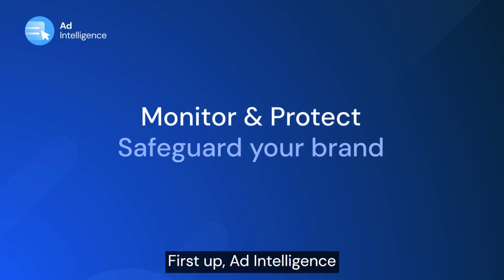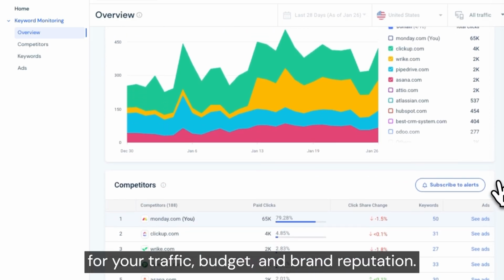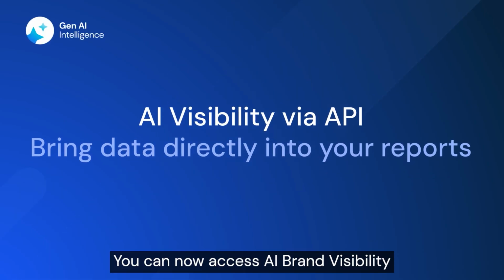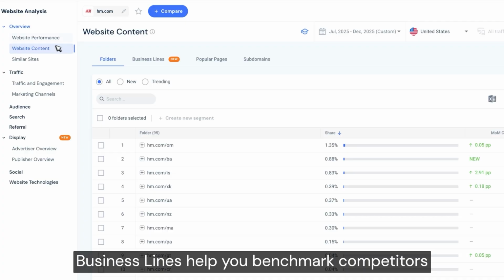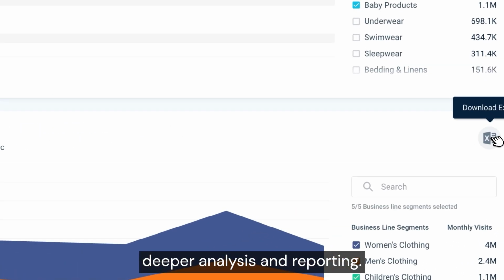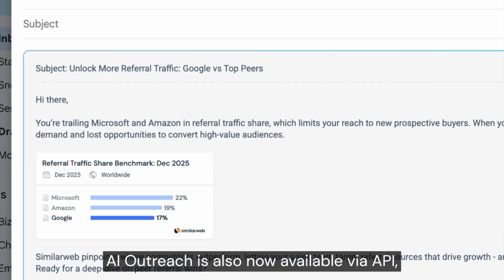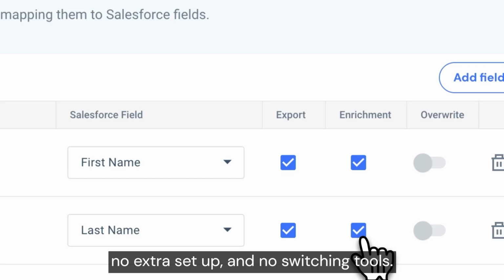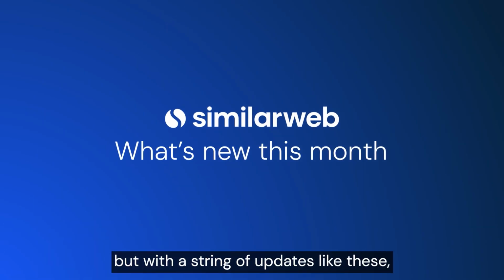Similarweb Monthly Product Update – Jan 2026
This month, we’re rolling out powerful new capabilities across Ad Intelligence, AI Brand Visibility, Web Intelligence, and Sales Intelligence - all designed to help you protect your brand, benchmark smarter, and win in the AI era.

🔎 Ad Intelligence – Monitor & Protect
Safeguard your brand with real-time visibility into:
•  Who’s bidding on your brand terms
•  How much paid traffic competitors are taking
•  Click theft and brand misuse
•  Competitor bidding strategies
•  Protect your traffic, budget, and brand reputation - all in one place.

🤖 AI Brand Visibility
•  Gemini is now live, joining ChatGPT, Perplexity, and AI Mode
•  New LLM comparison chart to analyze brand visibility side-by-side
•  Access AI Brand Visibility via the GenAI Intelligence API
•  Track GenAI performance alongside your core KPIs
•  Bring AI visibility data directly into your workflows and prove impact faster.

📊 Web Intelligence – Business Lines
Benchmark competitors by line of business with:
•  25 months of historical data
•  Year-over-year insights
•  Clear business line definitions
•  New Excel exports for deeper reporting

💼 Sales Intelligence
•  AI Outreach now available in Gmail – generate personalized drafts directly in your inbox
•  AI Outreach now available via API
•  Upgraded Salesforce CRM enrichment (contacts, leads, accounts)
•  Sales Intelligence app now live in the HubSpot Marketplace
Everything you need to bring insights directly into the tools you already use.

Stay ahead of the curve with real-time data, AI-powered insights, and smarter workflows.